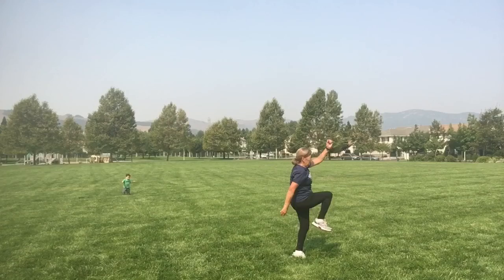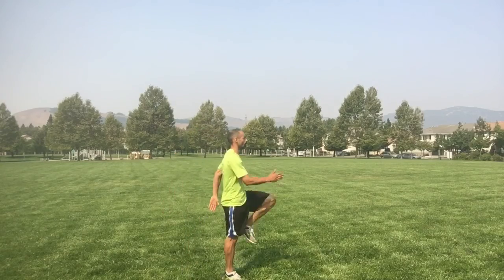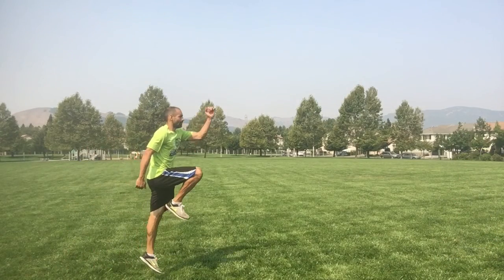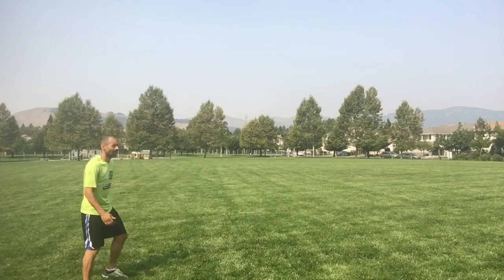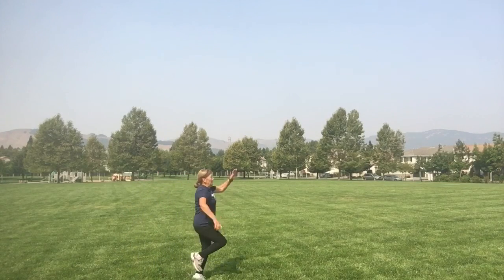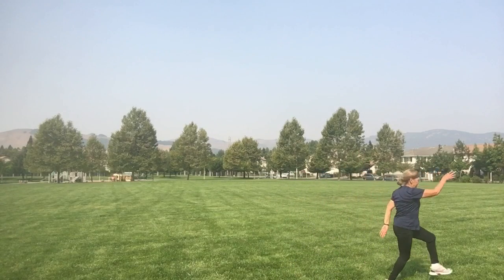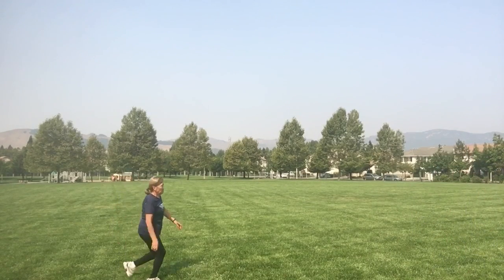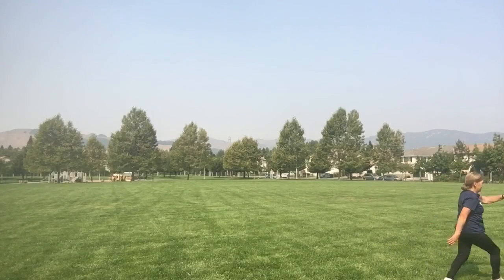High Knees with Torch Fitness Master the Burn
Mario and running great Mercedes go over high Knees real quick. Torch Fitness Sacramento Fair Oaks Folsom Carmichael Bannister Park fitness and running instructional video.